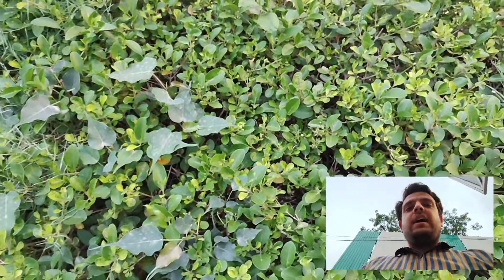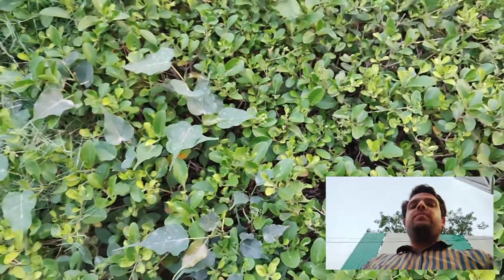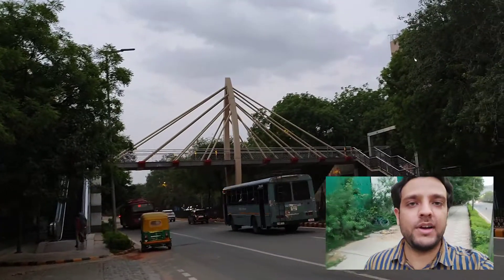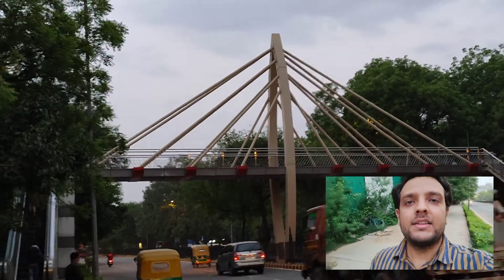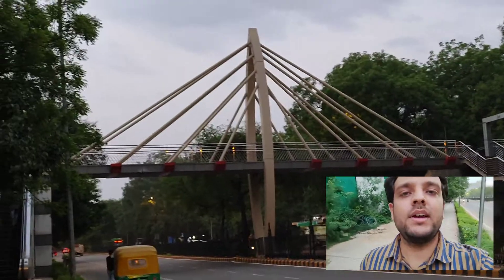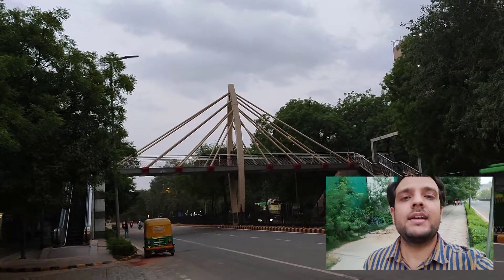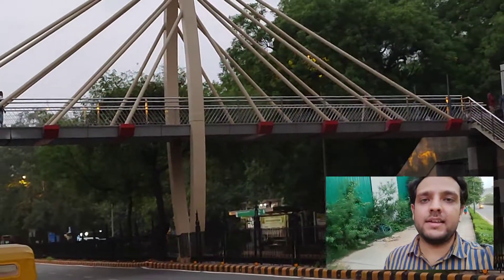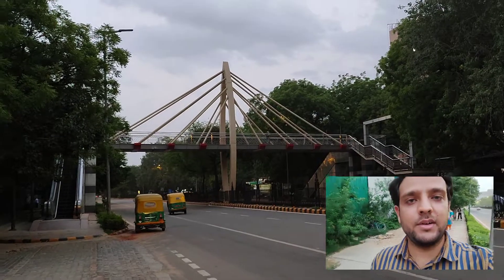CABLE STAYED | PEDESTRIAN | BRIDGE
A very beautiful and unique pedestrian bridge that is different from conventional plate girder or truss type pedestrian bridges built by traditional technology.

This bridge sets an example of meeting both criterias i.e Functionality and Aesthetics and is a treat the engineer's eye.